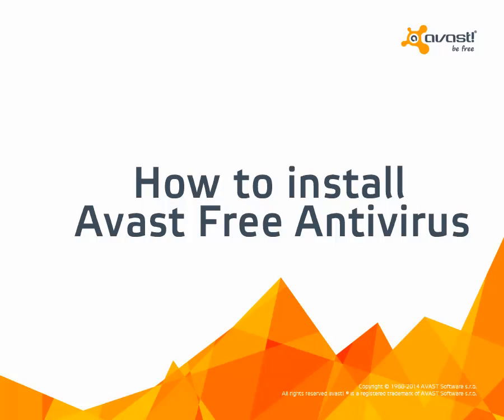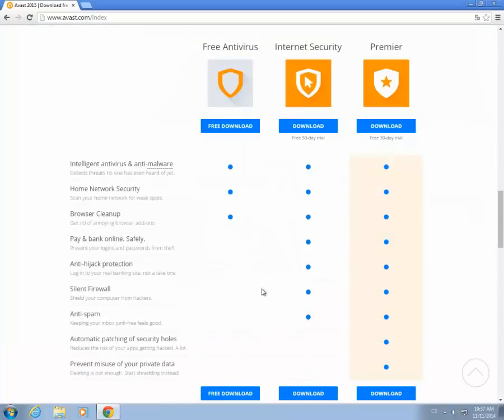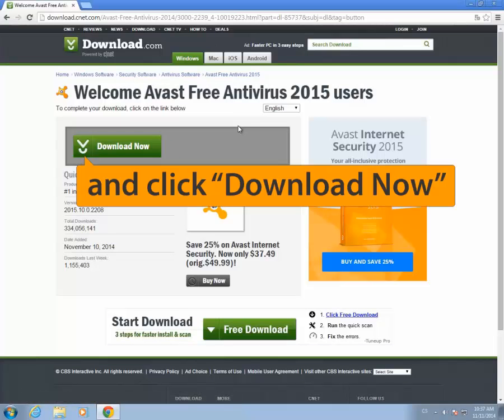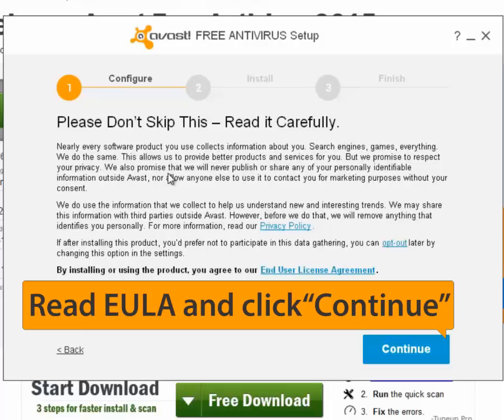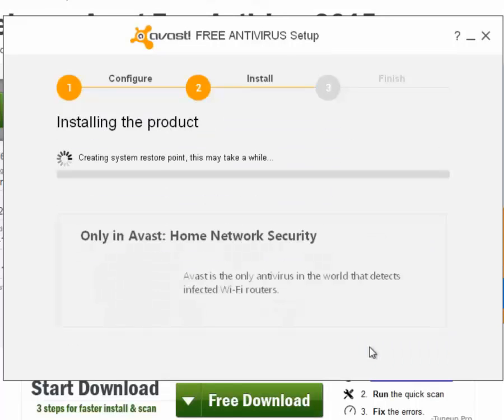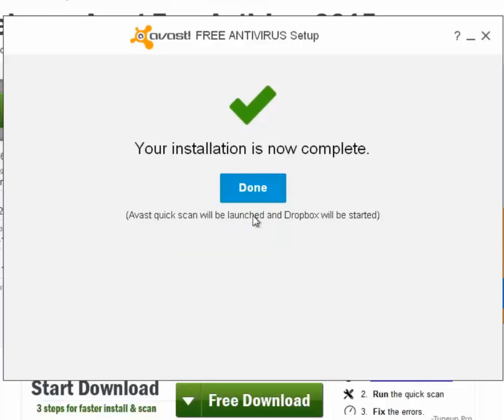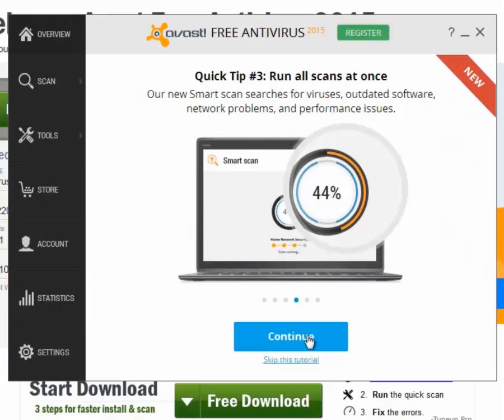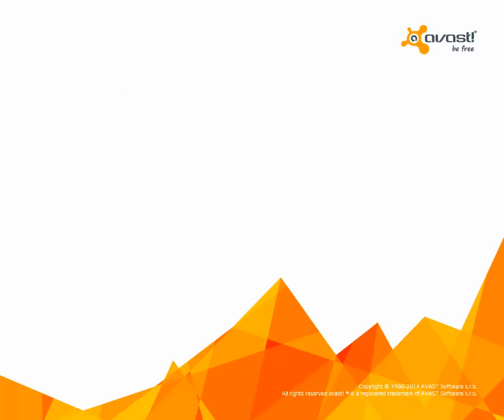Avast Free Antivirus 2015: Your installation guide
Learn how to install Avast Free Antivirus, the world's most trusted security protection on your PC. to learn more about all of our security products.